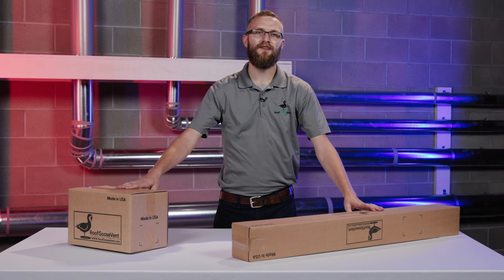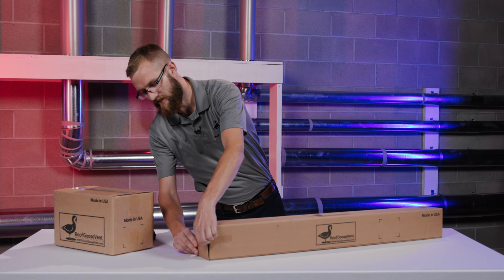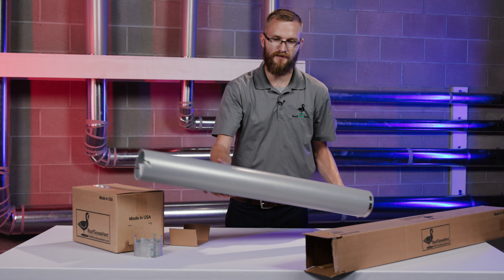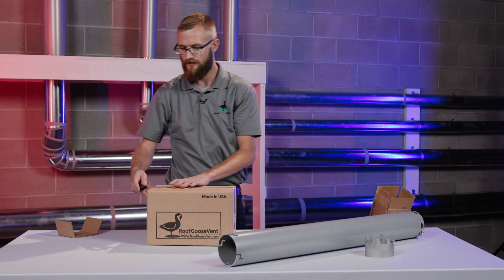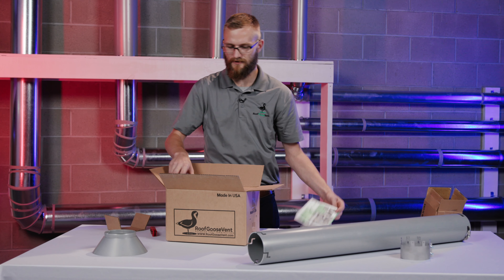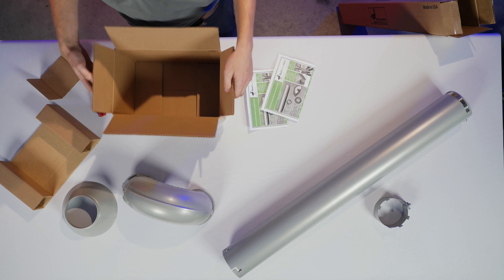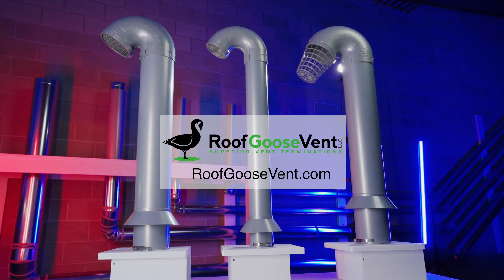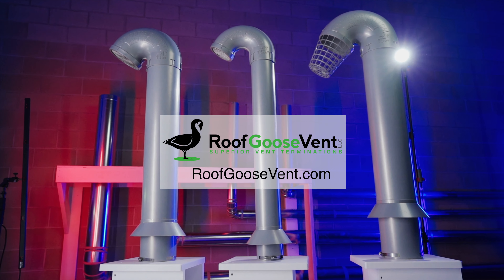Unboxing The Best 4-Inch Intake & Exhaust Roof Vent – What To Expect Upon Delivery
A brief unboxing Video of the Roof Goose Vent RG4-IE a superior 4" roof vent. Designed for quick and easy installation and convenient features for simple and easy maintenance. Our manufactured goose neck roof termination is designed for consistency and reliability.

with modern construction methods there has been an increasing demand to be able to vent and intake air through the roof. The RG4-IE allows for you to do both its designed for both Intake and Exhaust applications. it arrives with a damper blade preinstalled from the factory but if you require it to be used for Intake applications its a simple procedure to remove the damper blade that takes only a few seconds. Check out this product and all of our products on our website.